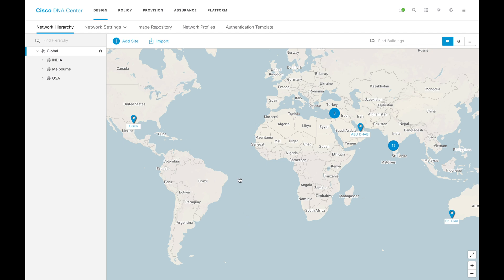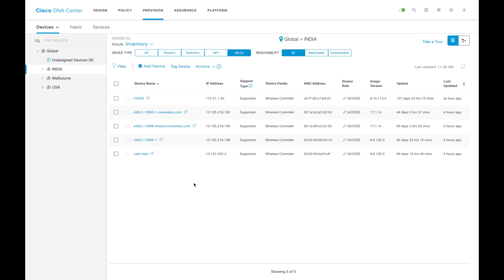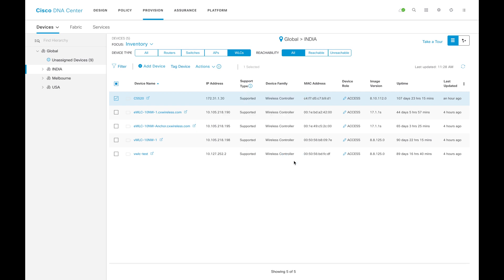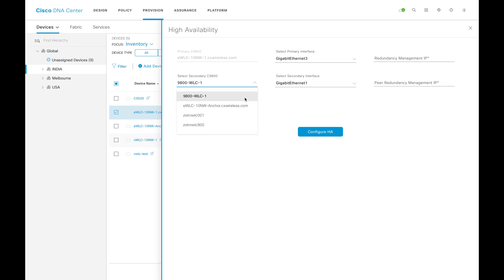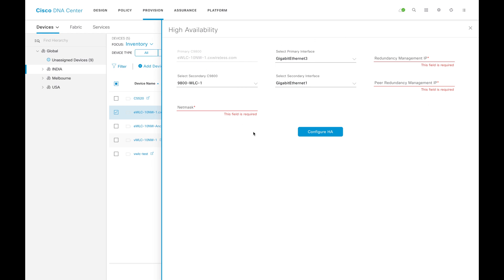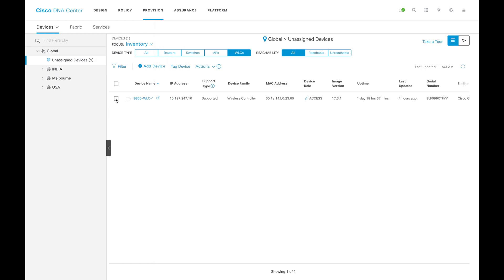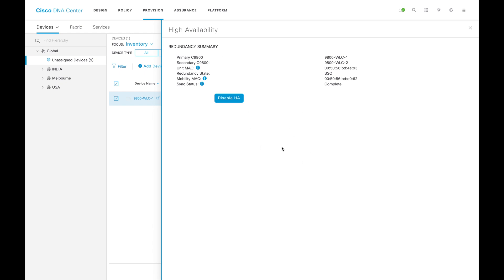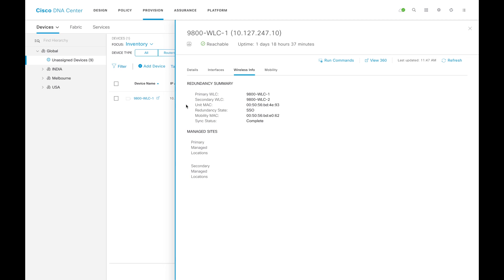How to configure Wireless Controller High Availability (SSO) using Cisco DNAC Workflows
Topics Covered:
1. Cisco DNAC Workflow for HA
2. Prerequisites for Building HA
3. IOS-XE/c9800 WLC (SSO)
4. AireOS WLC HA SSO
5. GUI Validation
6. Removing HA(SSO)